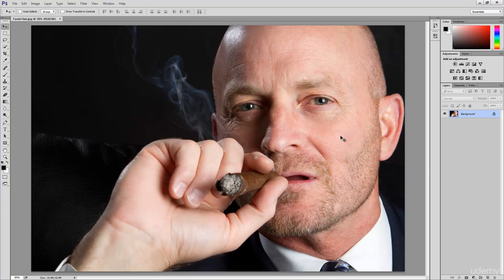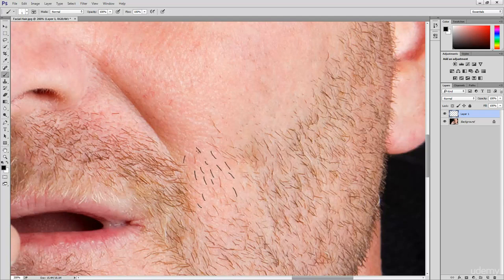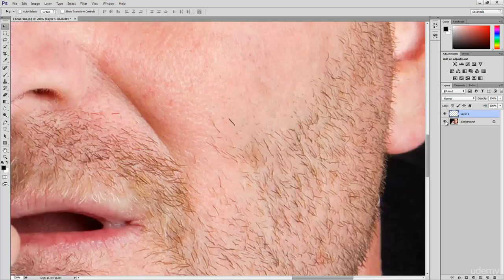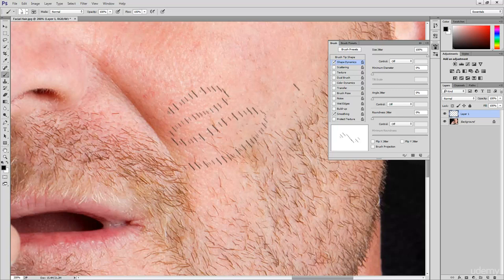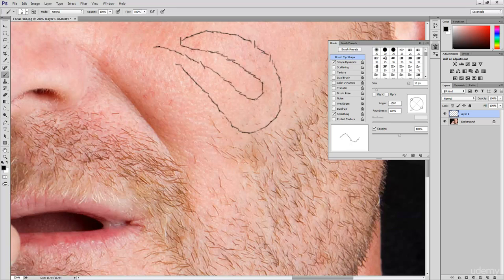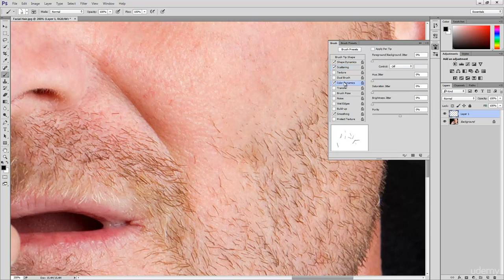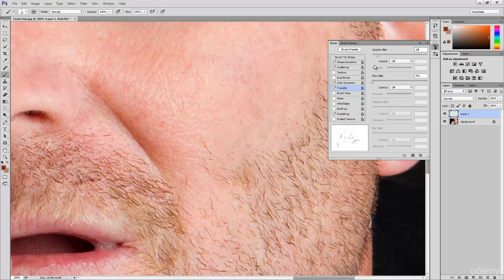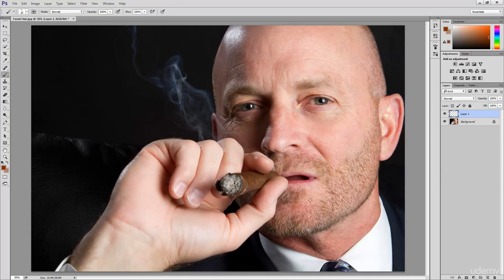Graphic Design Effects and Techniques Beginner To Professional The Complete Photoshop Guide part-10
Graphic Design Effects and Techniques Beginner To Professional The Complete Photoshop Guide  p-10

30+ Free Responsive WordPress Business Themes 2018,

Graphic Design,
Photoshop,
learn photoshop,

marketing,
marketing plan,
marketing strategies,
market research,

SEO optimization,
search engine marketing,
SEO company,
SEO services,
website ranking,
building link,

digital marketing,
marketing digital,
digital marketing course,
online marketing,
internet marketing,
marketing strategy,
e-marketing,